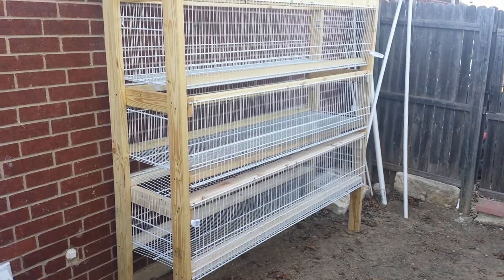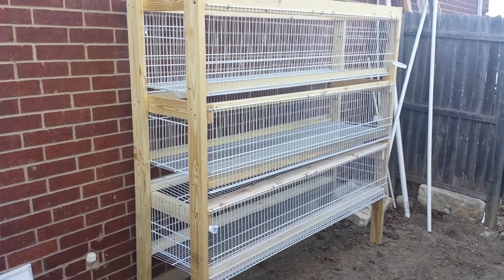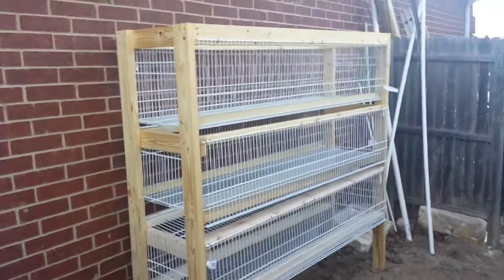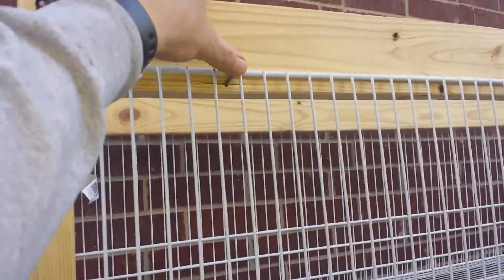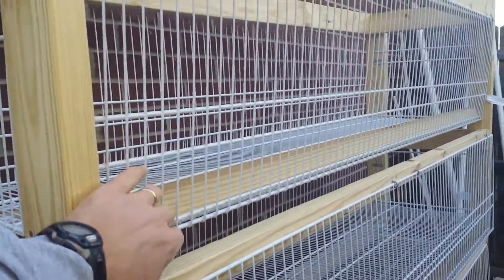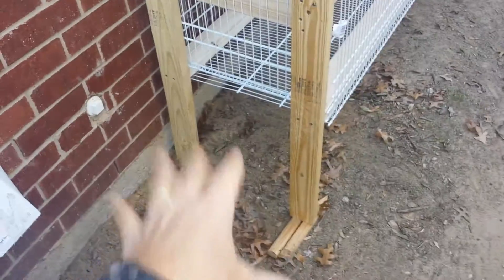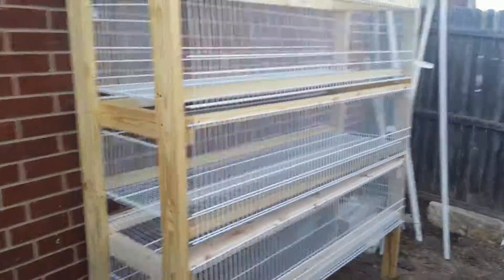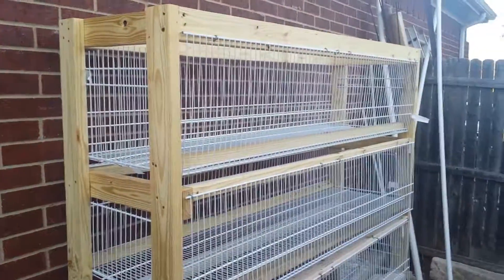Let's make a rabbit cage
Here's a really stable rabbit hutch made out of 2x4's and wire shelving.